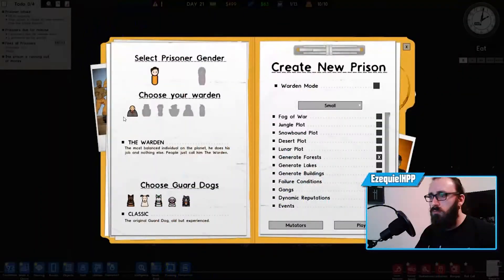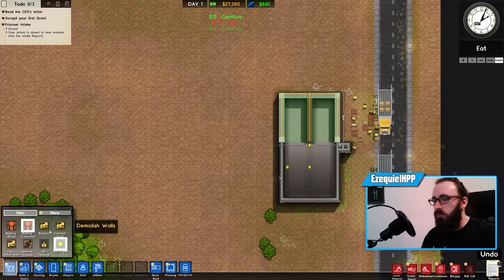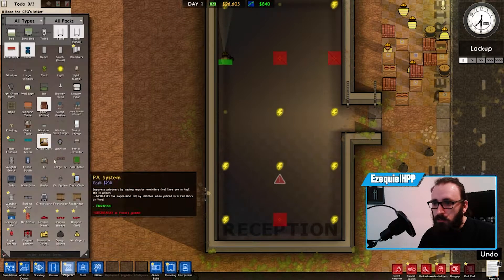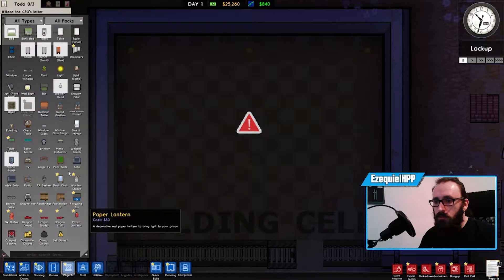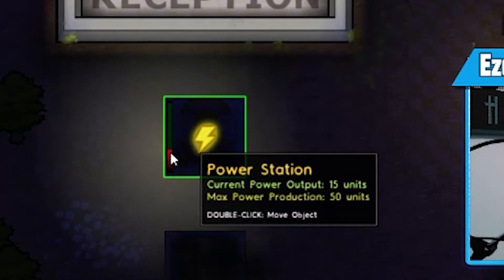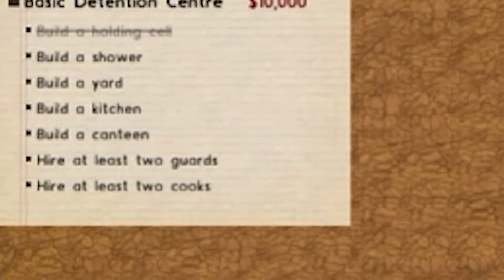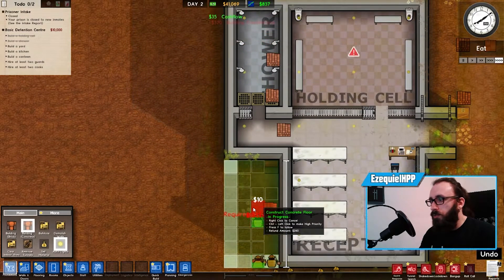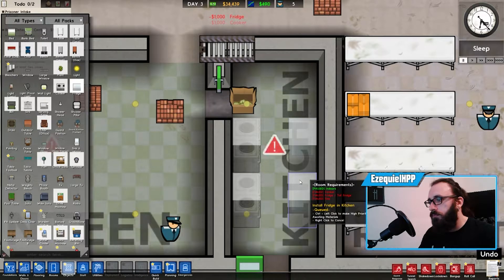Prison Architect - Building a Prison #1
On this Part 1, we are building the prison from scratch, I'll be building this throughout the Series.

Lets play Prison Architect, a private prison construction and management simulation game.
This Gameplay is, if anything, prison architect walkthrough on how not to do things. I'll try my best to have a good prison architect gameplay, as well as entertaining.
This is the steam (pc) version.